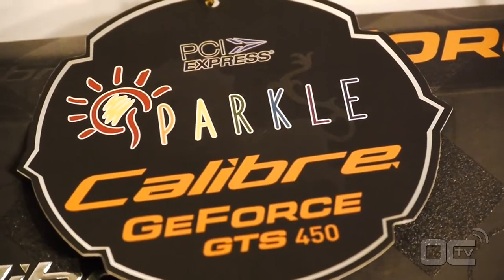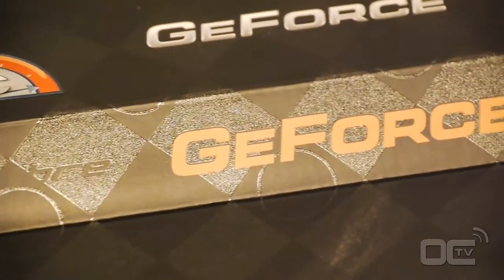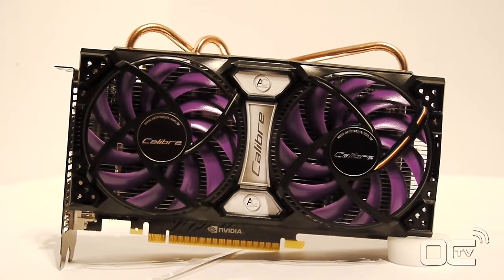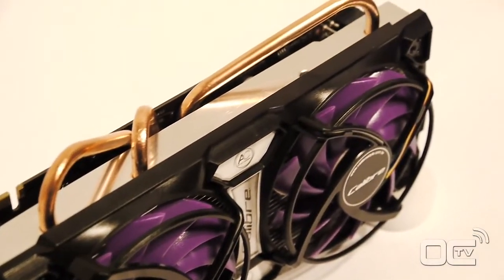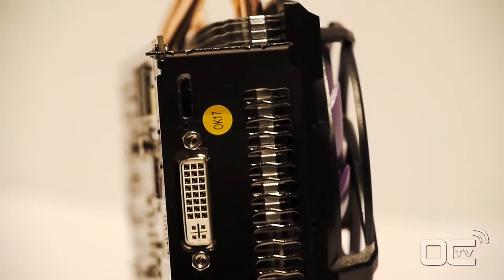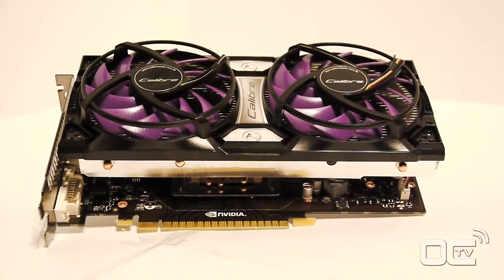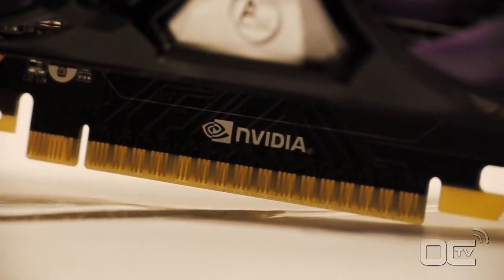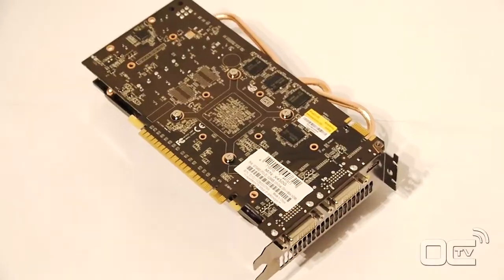Sparkle Calibre 450X - GTS 450 - Preview Podcast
[EN] Presentation of the SPARKLE Geforce GTS 450 Calibre Edition.

Overall view of the card and specifications.

Don't mind Trouffman's french accent, He is trying everything he can to loose it...

Re-posted due to error on first upload.

Cheers !

Movie realized and produced by OverClocking-tv.com.
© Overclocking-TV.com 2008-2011